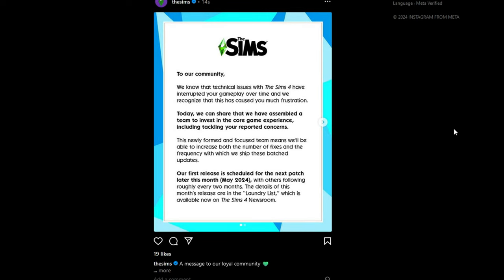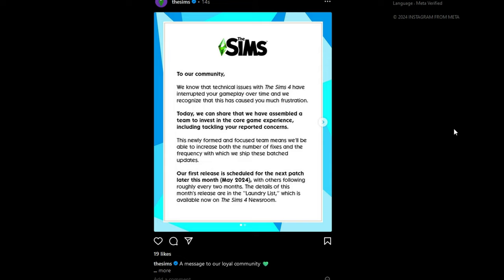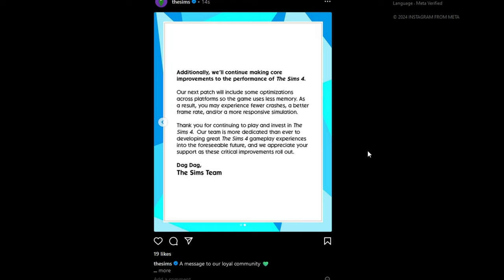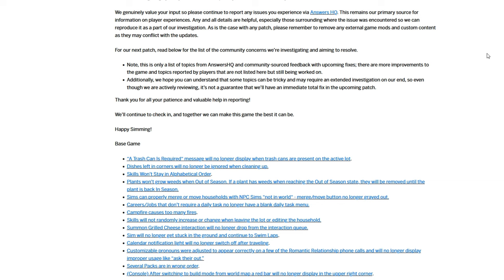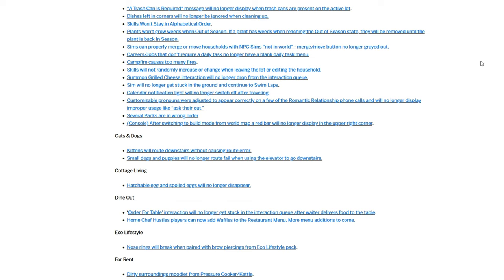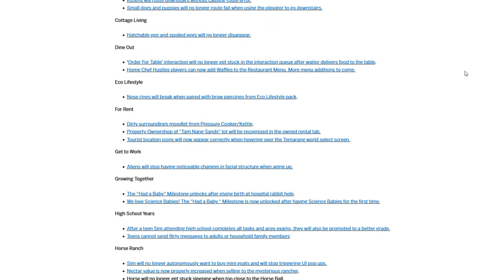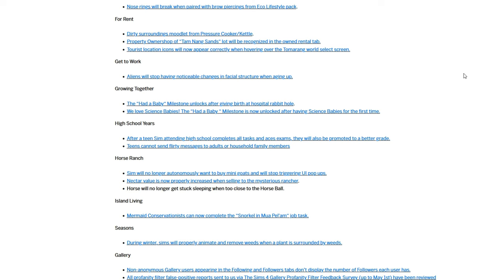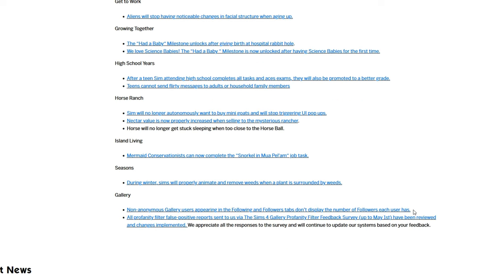May 2024 Sims 4 Laundry List Revealed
💚 EA teased their upcoming Sims 4 Patch with Today's Laundry List. The patch includes numerous fixes for base game and various packs. They've also shared that they plan on doing these big updates every 2 months and they are working to fix the core game experience as well. What do you think?